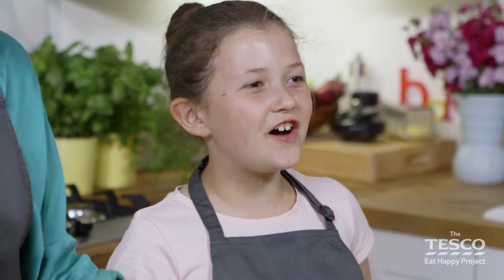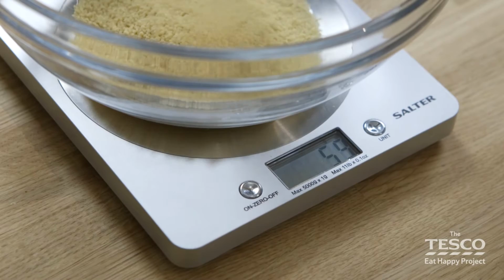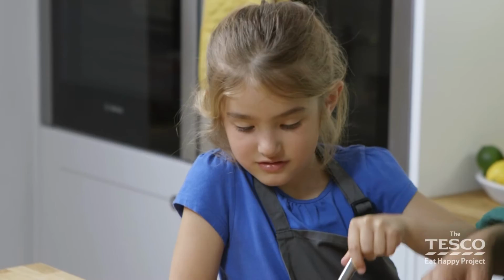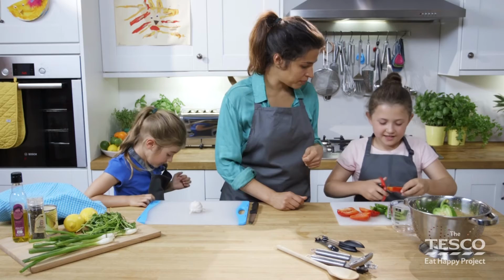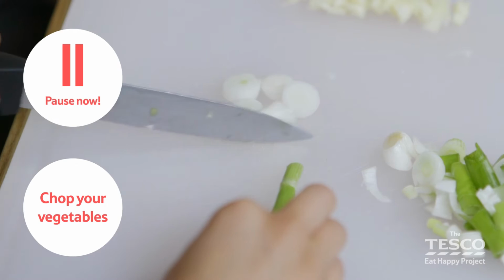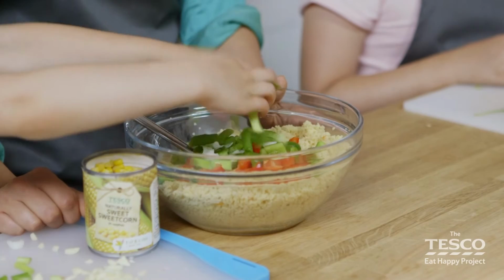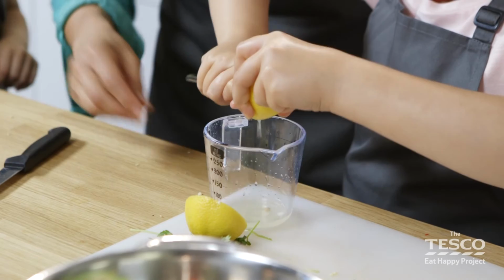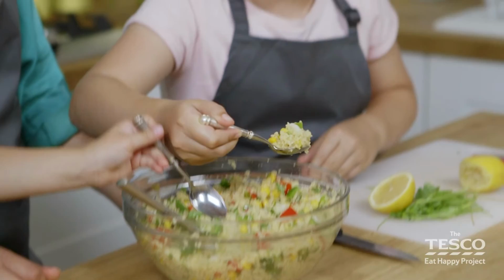How to make a colourful couscous in 10 minutes - Eat Happy Project recipes for children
This colourful salad is a fantastic way to get accustomed to cooking with couscous.

Experience a taste of Morocco and cook along with us today.

Perfect the setting for your Moroccan dinner by getting creative with this Moroccan tile activity

Get the decorations for your Moroccan adventure just right with this easy-to-make Moroccan lantern

Use this shopping list to discover all the ingredients you will need to make some tasty Moroccan dishes